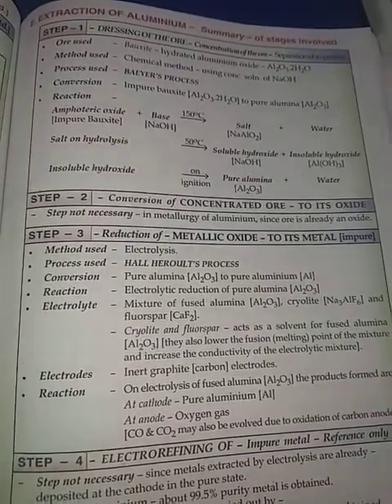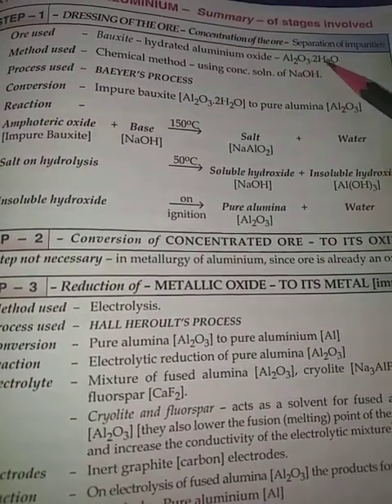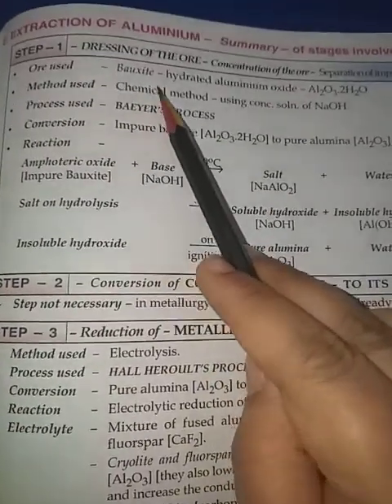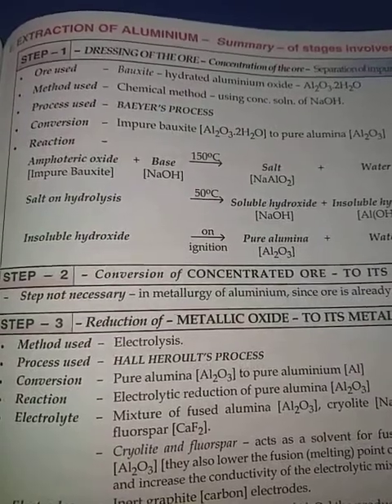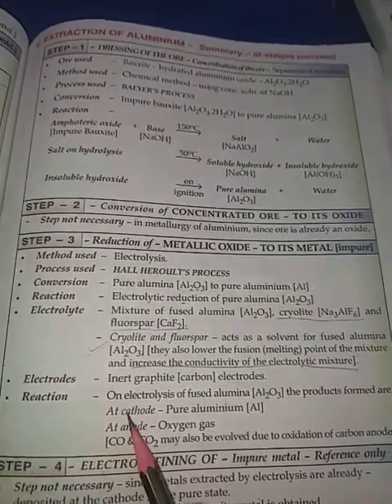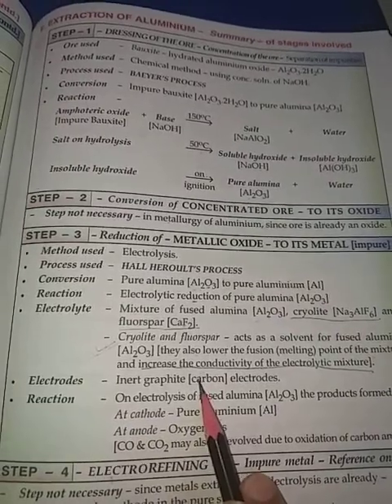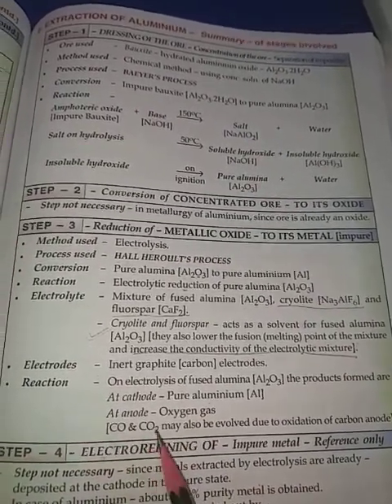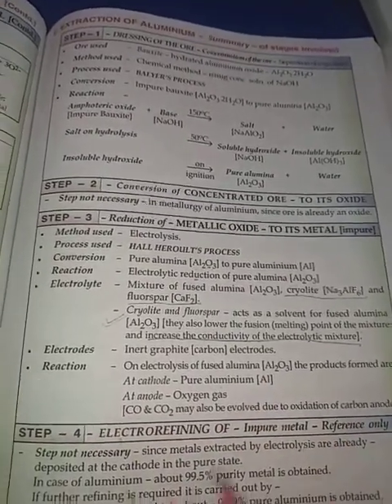Class X Chemistry: Extraction of Aluminum